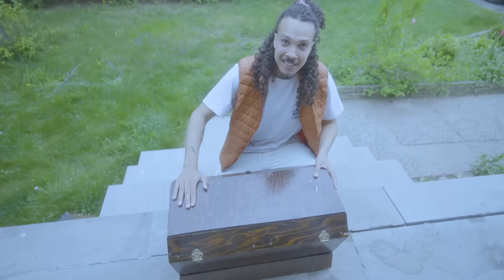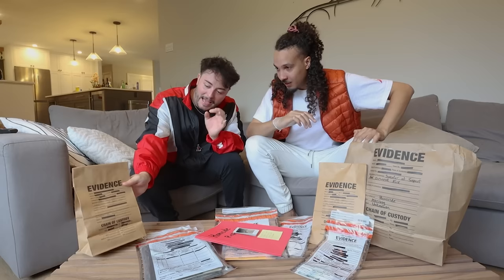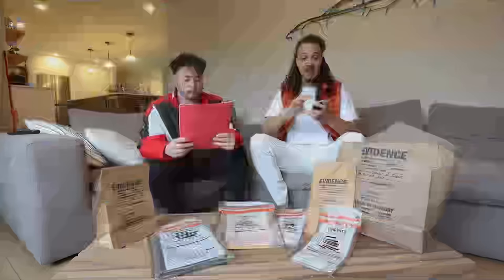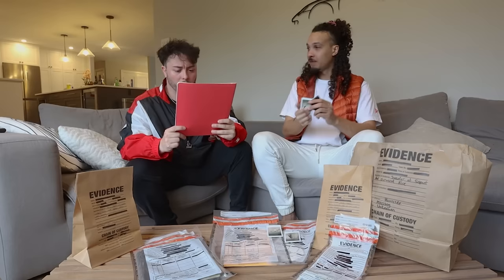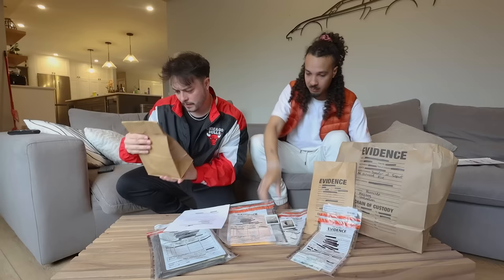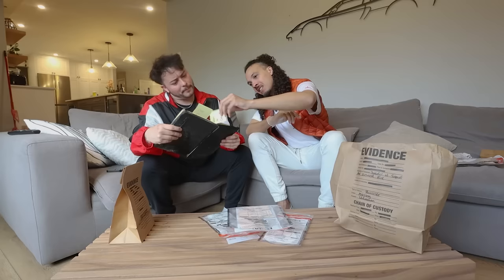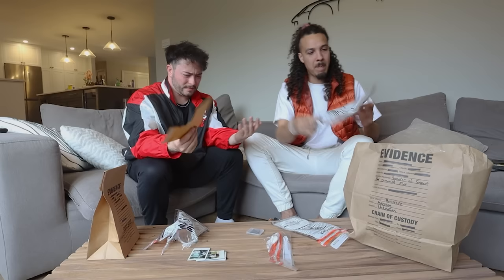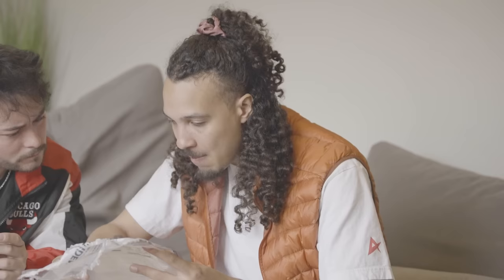THIS JEFF THE KILLER MURDER CASE HAS BEEN UNSOLVED FOR YEARS AND NOW WE HAVE TO SOLVE IT!!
I got my hands on a murder case, and the TOP suspect is JEFF THE KILLER! The only problem is that the authorities consider him an urban legend! It's up to me and my friends to solve the case and PROVE that JEFF THE KILLER is real!!